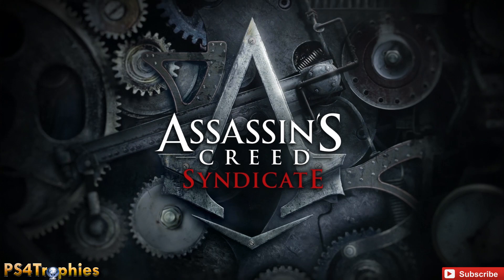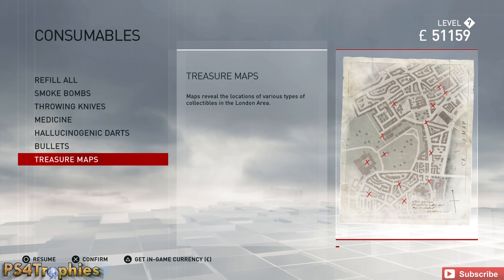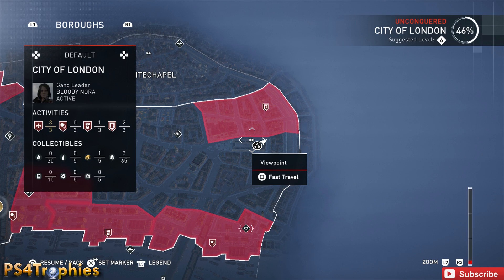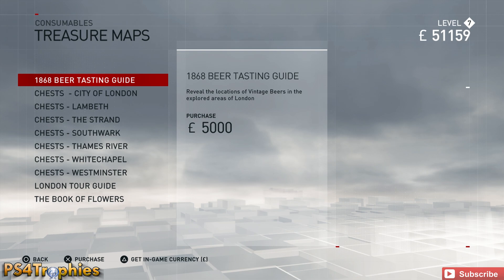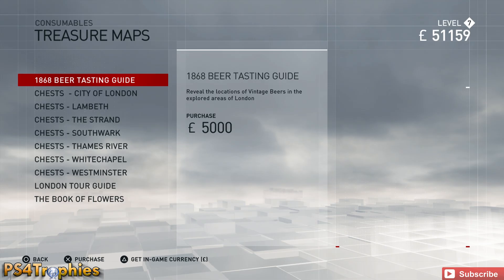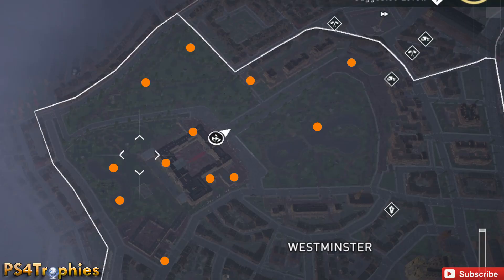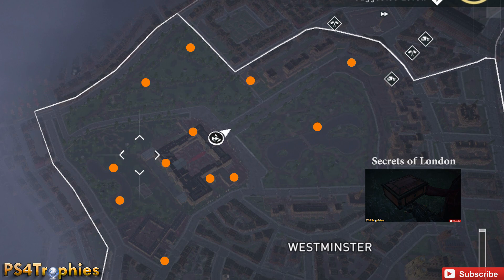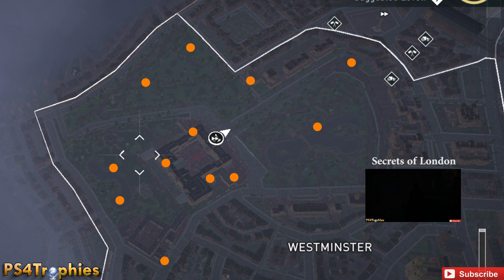Assassin's Creed Syndicate Collectibles - Royal Letters, Illustrations, Flowers, & Beer Bottles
. Assassin's Creed Syndicate has 6 Different types of collectibles. Helix Glitches are not required. 3 of them have maps that can be purchased from a shop keeper which will highlight all their locations on your map. The Royal Letters are all found in Westminster and The Secrets of London require you to find their location through photos. Secrets of London collectibles are part of Reuge's Vault and is featured in a separate video.

These are the trophies you earn for collectibles

Cerevisaphile (Beer Bottles)
Language of Flowers (Pressed Flowers)
Student of History (Historical Posters - Illustrations)
A Life in Letters (Royal Letters)
Godlike (Secrets of London Music Boxes)

★  AC Syndicate includes the following trophies  ★

A Spanner in the Works
Complete Memory Sequence 1.

 A Simple Plan
Complete Memory Sequence 2.

A Modern Babylon
Complete Memory Sequence 3.

A Quick and Reliable Remedy
Complete Memory Sequence 4.

The Perils of Business
Complete Memory Sequence 5.

A Run on the Bank
Complete Memory Sequence 6.

All Is Fair in Politics
Complete Memory Sequence 7.

The Joys of Freedom
Complete Memory Sequence 8.

Friends at My Back
Recruit a gang of 5 allies.

Cerevisaphile
Sample every beer brand in London.

No Ticket
Kick fifty enemies off of trains.

Flawless Conqueror
Secure three Gang Strongholds and complete their optional constraints.

Bare-Knuckle Champion
Win three different Fight Clubs.

A Quarter-Furlong at a Time
Finish first in 3 different Street Races.

Treasure Hunter
Complete ten Raids of any type with Jacob or Evie.

Thieftaker
Bring three Bounty targets back alive.

Unqualified Success
Complete three Templar Hunts and their challenges.

Children's Aid Society
Complete five Child Liberation memories.

Guardian Angel
Successfully escort ten friendly cargo shipments.

A Broad Base
Reach Loyalty level 1 with all Associates.

Bedfellows, Strange or Otherwise
Reach maximum Loyalty with any Associate.

Multitalented
Acquire ten Perks.

Keys to the City
Acquire all of the Gang Upgrades.

Artisan
Craft a Level 10 Item.

Bartitsu
Learn every Fight Skill as Jacob.

Phantom
Learn every Stealth Skill as Evie.

Ordinary Criminal
Complete twenty Crowd Events.

Language of Flowers
Collect all of the Pressed Flowers.

Student of History
Collect all of the Historical Posters.

A Life in Letters
Collect all of the Royal Letters.

Chimney Sweep
Synchronize every Viewpoint in London.

Mentor
Reach 100% Sync in the Main Memories

Furious
Destroy twenty vehicles by ramming them.

WHAT IS WRONG WITH YOU
Flip five vehicles by shooting their horses.

Look Out Below
Kill three enemies with a single stack of hanging barrels.

You Wouldn't Steal a Policeman's Helmet
Hijack twenty police vehicles.

Queensbury Rules
Reach combo level 40.

Whirlwind of Death
Perform fifty Multi-Finishers.

Blade in the Crowd
Assassinate fifty enemies.

Opium Scourge
Affect at least four enemies simultaneously with the Hallucinogenic Dart.

Blade from Above
Air Assassinate twenty enemies from a zipline.

Most Unsporting
Shoot fifty enemies before they shoot at you.

Without a Grudge
Destroy 5000 destructibles with your carriage

Secret Trophies

Shall We Dance?
Complete Memory Sequence 9.

The War at Home
Complete the World War I simulation.

Godlike
Unlock all of the Secrets of London.

Needle in a Haystack
Kill five enemies from within the same haystack.

Street Sweeping
Conquer all the boroughs in London